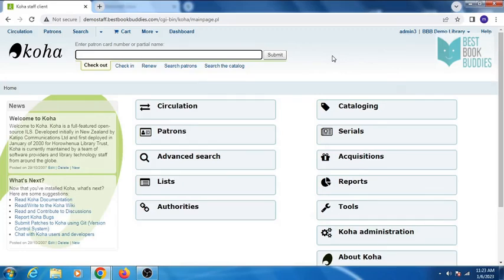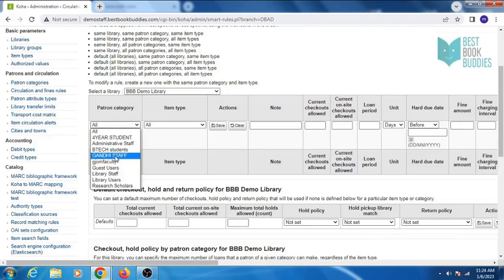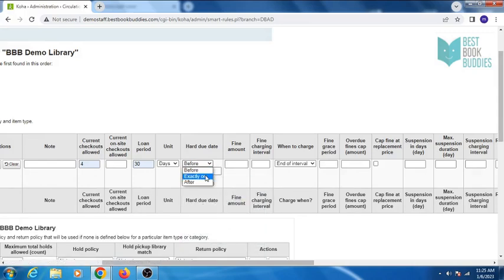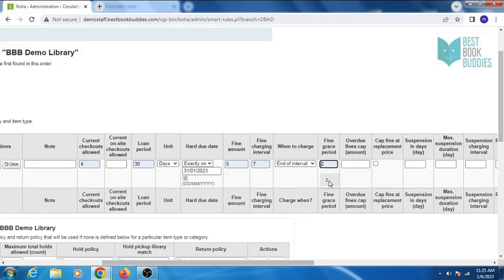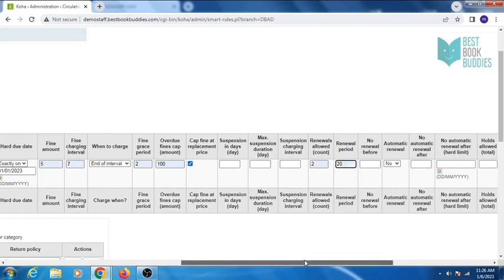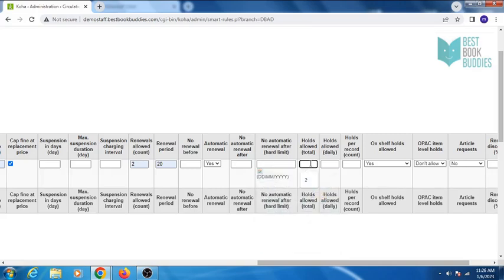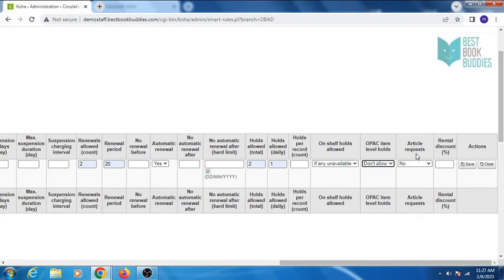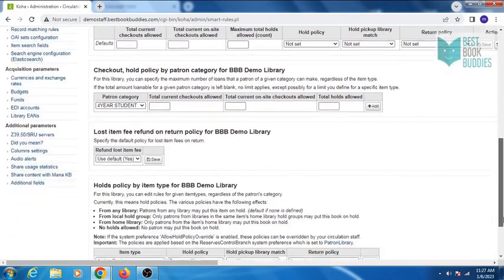Circulation and fines rules in Koha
This video will walk you through the steps of managing circulation and fines rules in Koha. These rules define how your items are circulated, how and when fines are calculated and how holds are handled.

Implementation and AMC of KOHA LMS is Free Forever, Register your library for free Koha on our Cloud Server